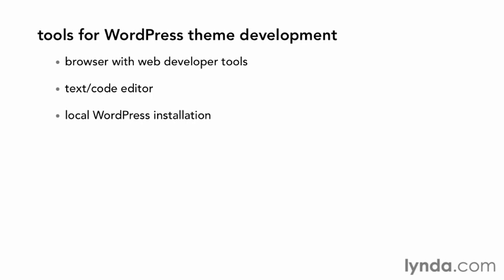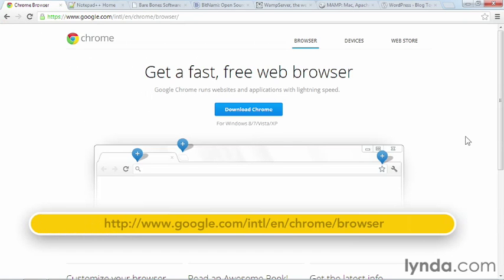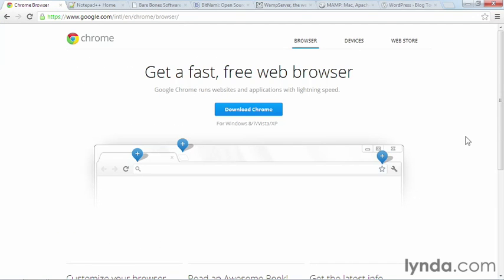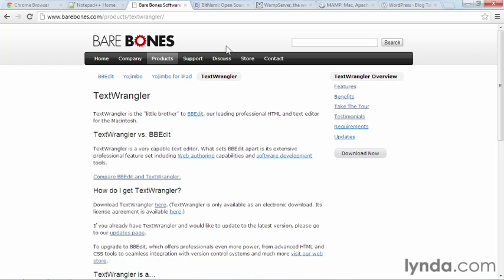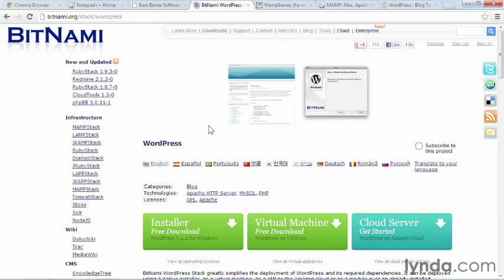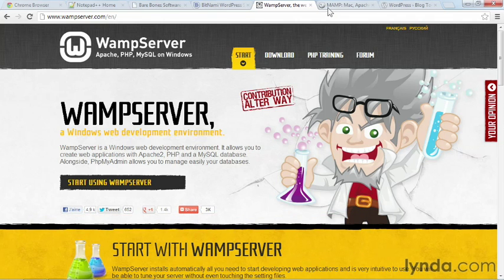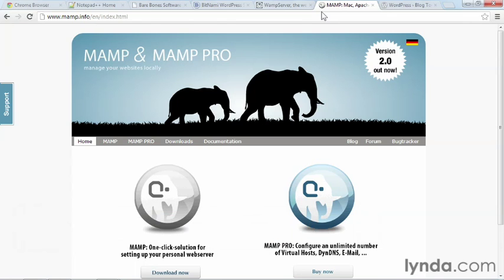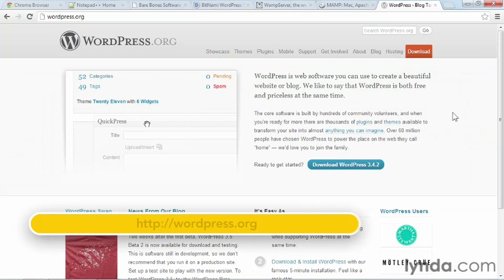4 Getting the right tools for theme creation